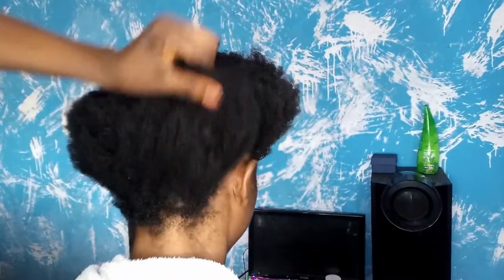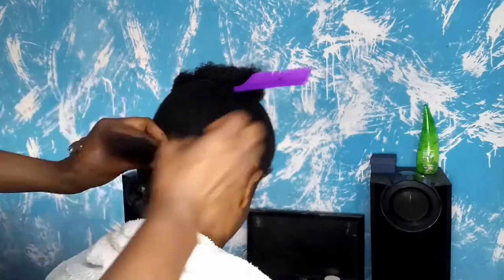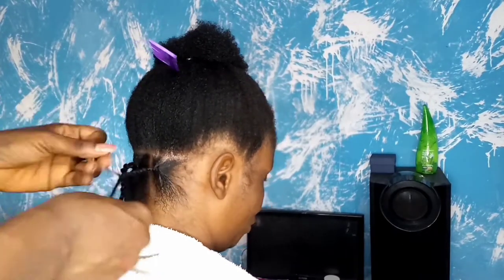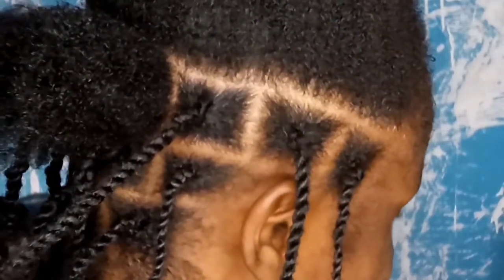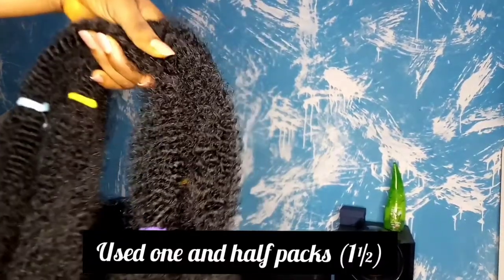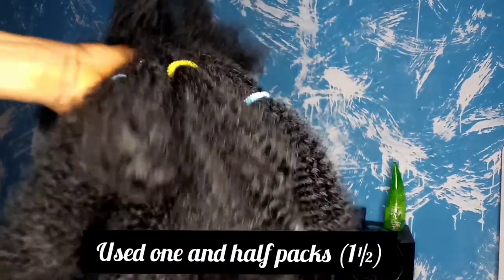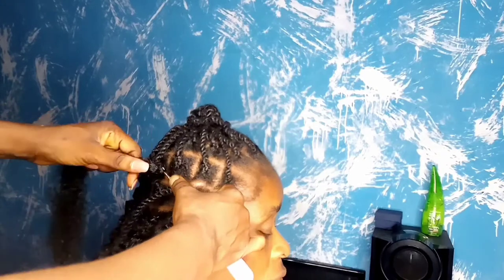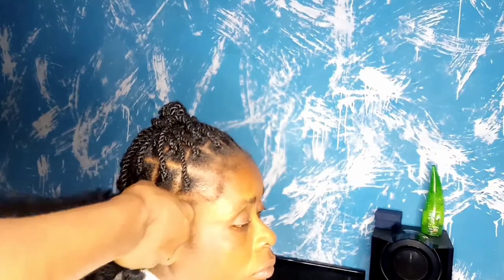How to: Bubble Braids, step by step puff braids tutorial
Products Used:
Xpression Ceres
(1½ packs)